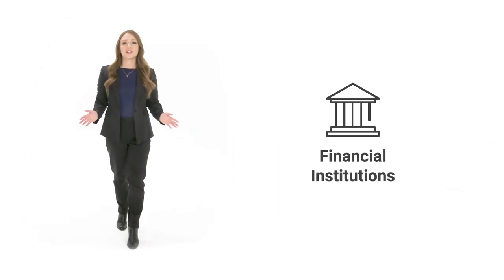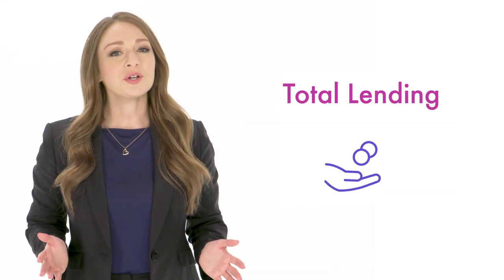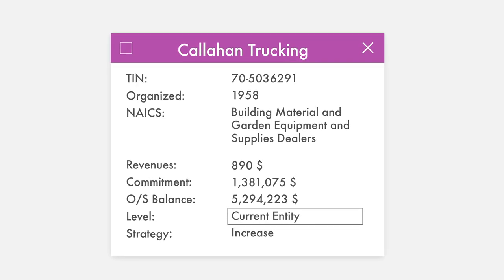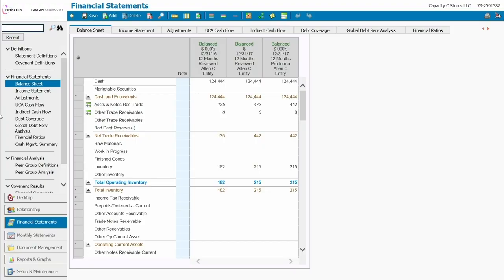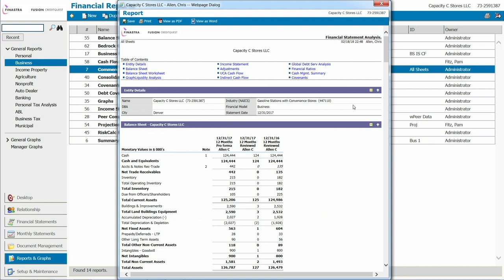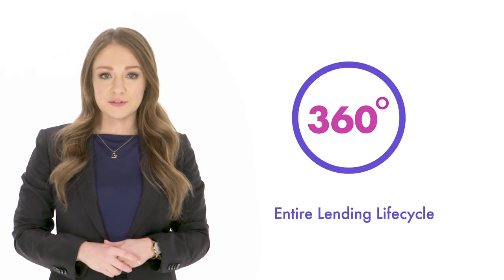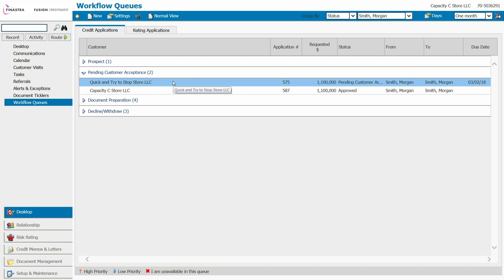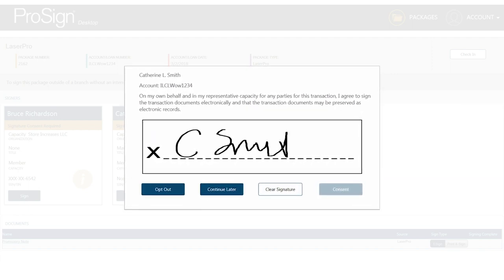Total Lending – Grow and Transform your Commercial Lending Business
Discover how Total Lending provides end-to-end automation of commercial loan origination and processing. Improve operational efficiency with core integration and workflow automation. Gain a view into all loans throughout the entire lending cycle.